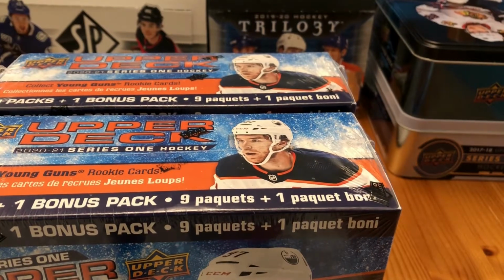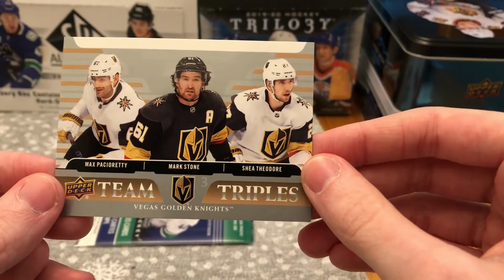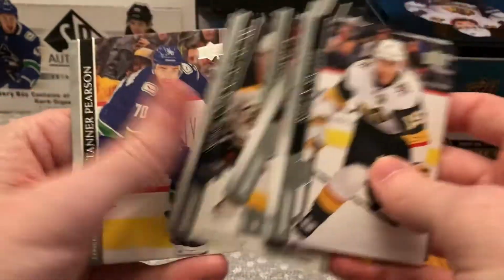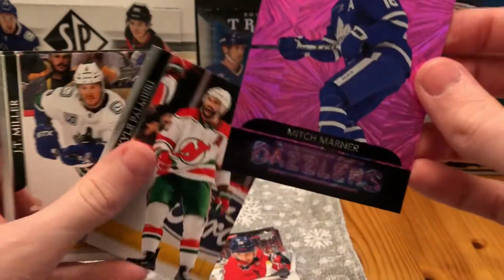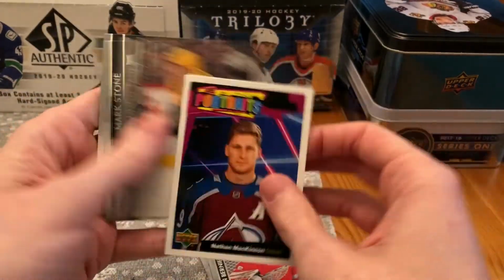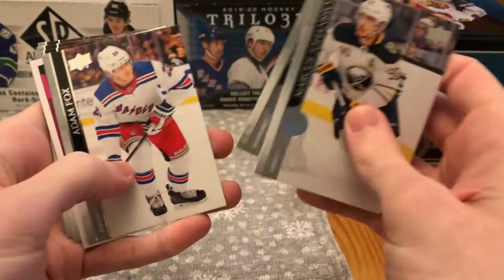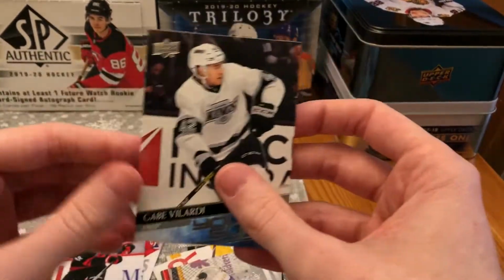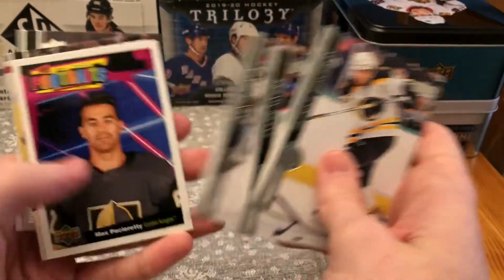The Hunt for Lafreniere Part 1 - 2020-21 Upper Deck Series 1 Hockey Card Mega Box Break